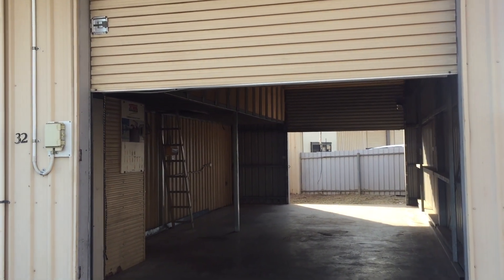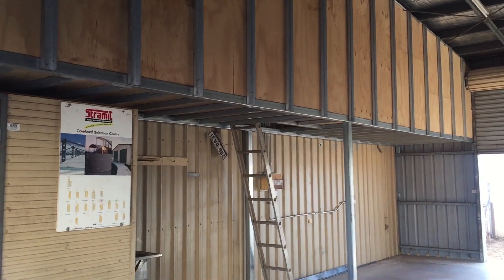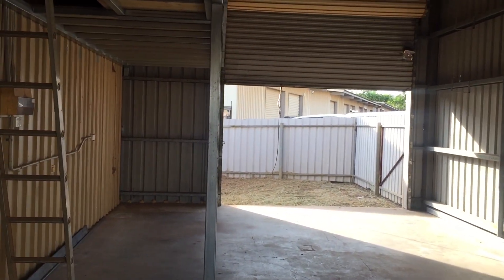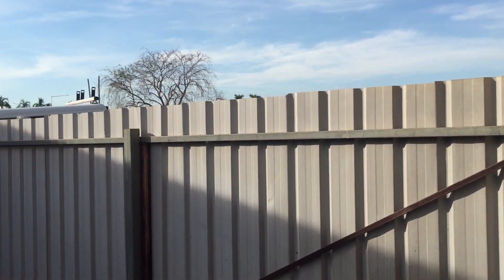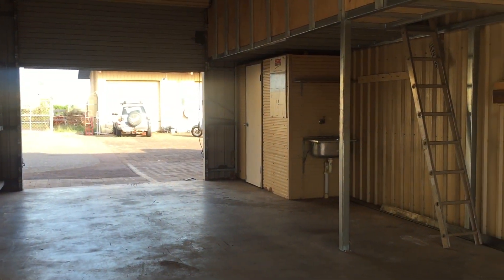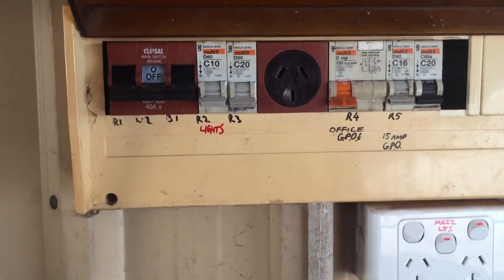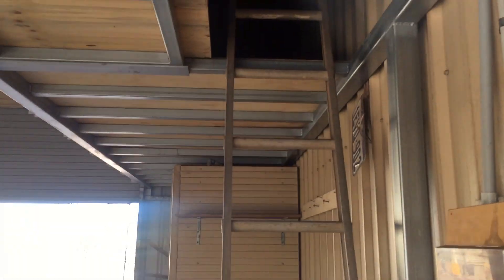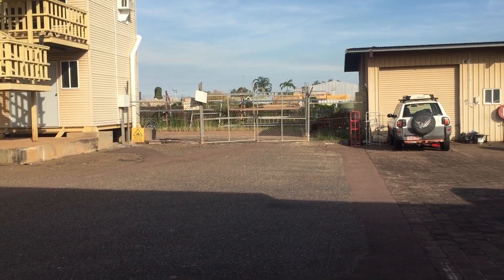32/5 Tulagi Rd Yarrawonga Shed/ Storage/ Small Business. For Rent $168pw, Industrial/Commercial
FOR RENT - Light Industrial/ Commercial shed - 32/5 Tulagi Road Yarrawonga NT - $168 per week - No outgoings – personal outgoings apply only.

Located within the Light Industrial/ Commercial complex of 5 Tulagi Road Yarrawonga, across the highway from the enormous new Palmerston Gate Way Shopping Complex is the opportunity to lease this premises. Bunnings development that will be constructed also across the road shortly. It may be ideal for a small business, storage or many other purposes.

Benefits and features of the property are;

• Approximately 50 square metres of internal space with rear yard.
• Kitchenette with sink and small cabinet space
• Shower room with sink and toilet with additional stainless steel tub.
• Mezzanine floor with storage area.
• Shelving
• Large roller doors with access point for vehicles, trailers, boats, trucks or caravan parking.

REL 1019